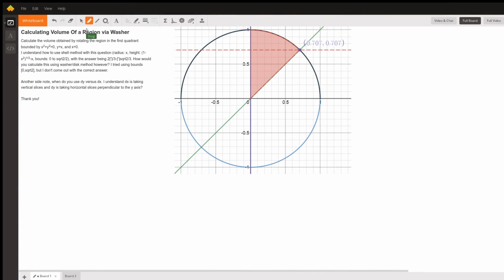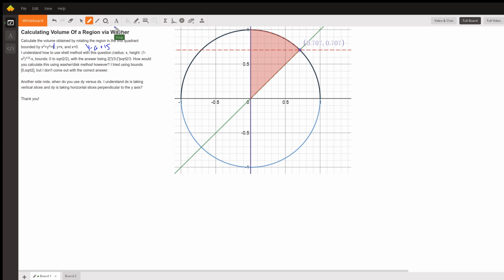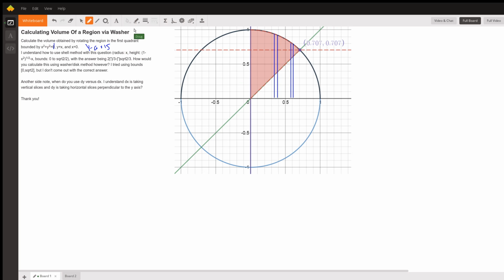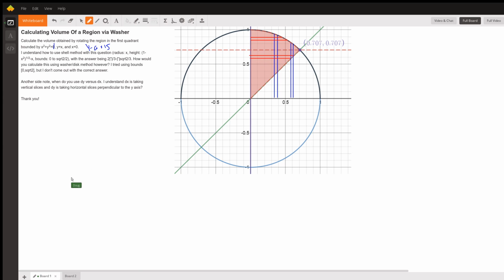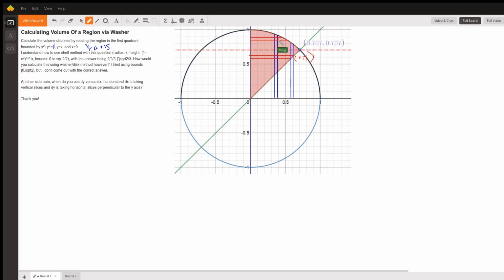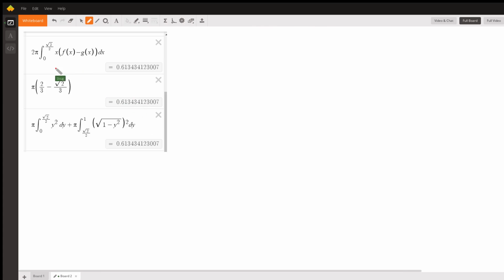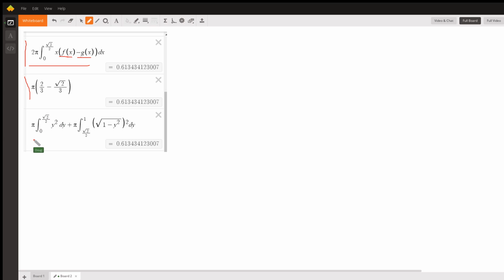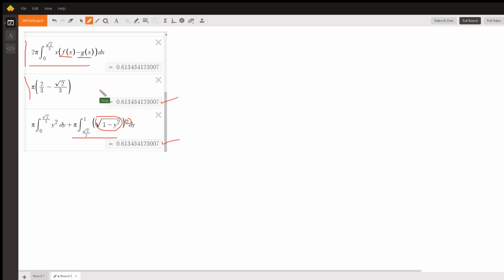Evaluate an volume of revolution using the disk method with two separate integrals.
Question: Calculating Volume Of a Region via Washer
Calculate the volume obtained by rotating the region in the first quadrant bounded by x2+y2=0, y=x, and x=0.I understand how to use shell method with this question (radius: x, height: (1-x2)1/2-x, bounds: 0 to sqrt2/2), with the answer being 2∏/3-∏sqrt2/3. How would you calculate this using washer/disk method however? I tried using bounds [0,sqrt2], but I don't come out with the correct answer.Another side note, when do you use dy versus dx. I understand dx is taking vertical slices and dy is taking horizontal slices perpendicular to the y axis?Thank you!

Answered By:

Doug C.